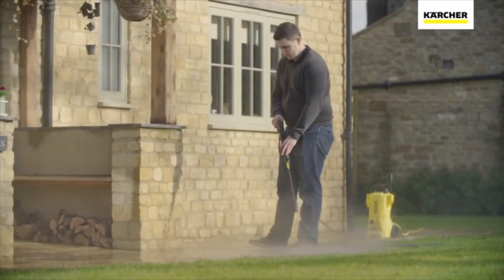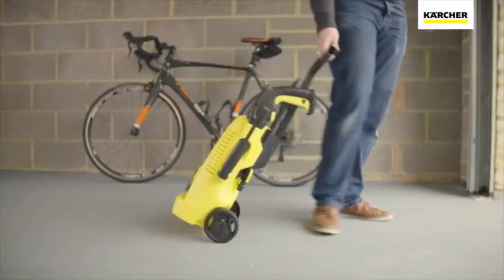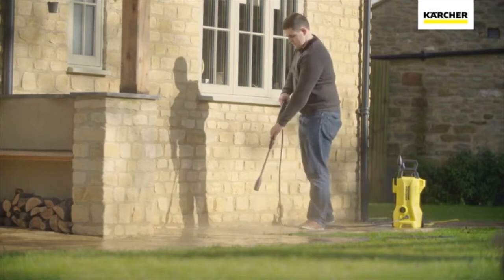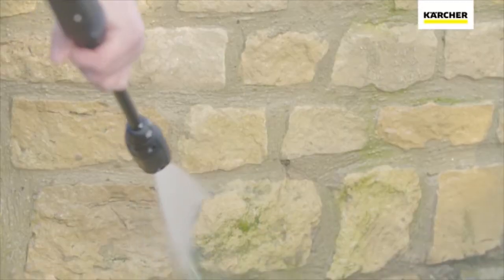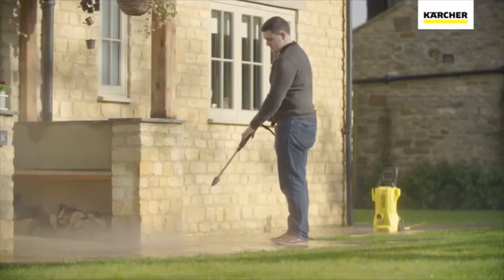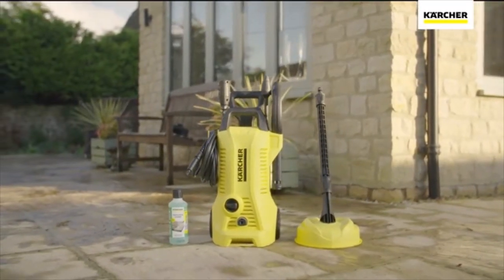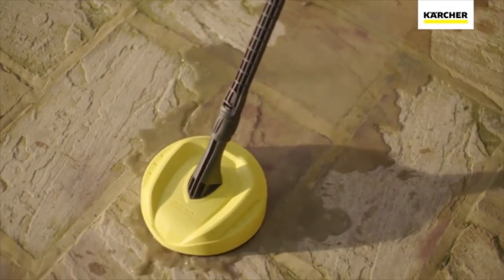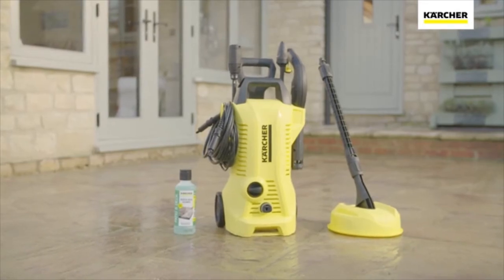Kärcher K2 Pressure Washer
Amazon UK Reviews & Prices

Details:
Full control lances with icon guides.
Apply detergent directly from the machine.
On-board storage: Telescopic handle, and storage for the high pressure gun, high pressure hose, full control lances and cable.
Pressure regulation trigger gun.
Patio cleaner addon cleans 5x faster than the lance.
Pressure: Maximum 110 bar, 11 MPa.
Flow rate: Maximum 360 Litre's Per Hour.
Weight: 4.3KG.
Warranty: 2 years.

1 x K2 Full Control Home Pressure Washer
1 x Full Control Vario Lance with 4 Predefined settings with usage iconography
1 x Full Control Dirt Blaster with usage iconography
1 x 4m High Pressure hose with Quick Connect
1 x High Pressure Trigger Gun
1 x T150 Patio Cleaner
1 x 500ml Ready to use Patio & Deck Detergent